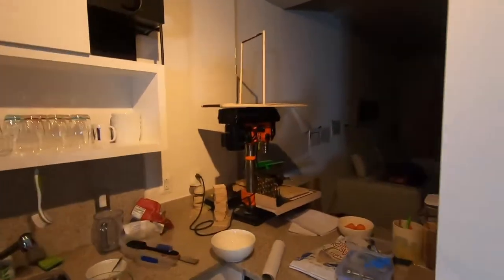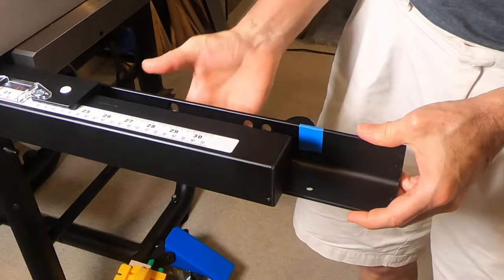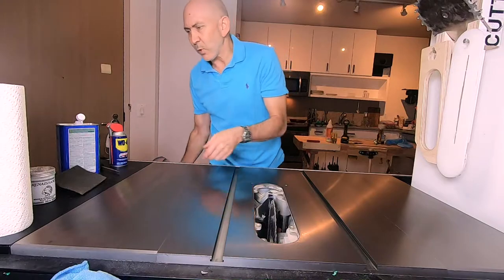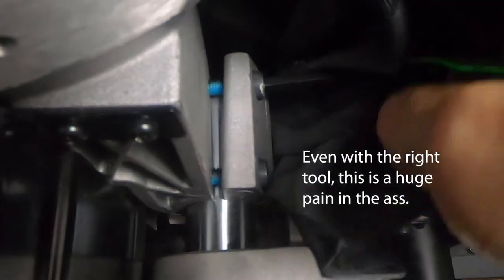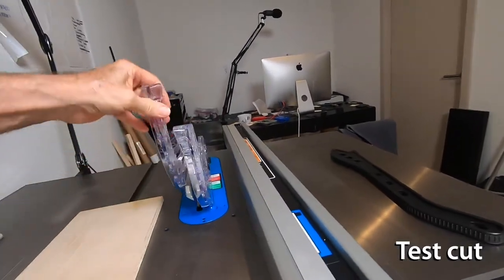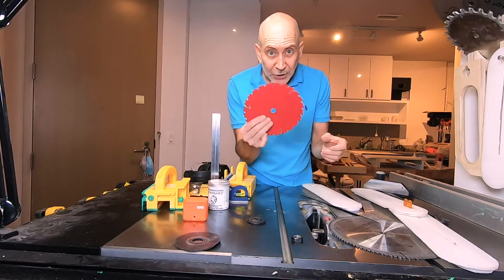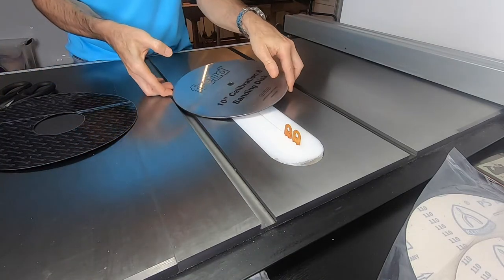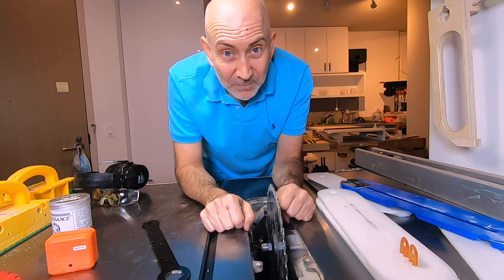Delta 36-5100 Table Saw Setup - must watch if you are in the market for a table saw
This shows the unboxing, set-up, radical modification/customization, testing, accessories, philosophy, and commentary about the Delta 36-5100T2 with cast-iron wings. Unfortunately, the price of this saw more than doubled since I bought it in spring 2020. It's still a great saw, but now there are others to consider in that price range.

CHAPTERS
0:00 Intro
1:57 Table of Contents
2:04 Leg Assembly and Standing Up
4:04 Attaching the Rails
4:48 Adding the Wings
6:58 Cutting the Angle Irons
13:56 Caring for Cast Iron
18:30 Blade Roll Angle
20:30 Blade Yaw Alignment
29:05 Safety Options
30:00 Riving Knife Adjustment
35:07 Installing and Removing Blades
36:03 Test Cut
27:11 Offtake Table
40:02 Wrench Storage
42:40 Accessories
53:44 Sanding Disc
56:25 Dust Collection
59:10 Summary

Delta Saw

UPDATE: I recently bought this power-manager unit from iVAC and love it:

Infinity Combinator Dado set (finally got this, it's the best dado stack on the market. One thing to understand: the motor isn't powerful enough to push the entire stack when full. I can get maybe a 3/4" dado cut but not the full 7/8".)

MicroJig Deluxe two-gripper package

Denatured Alcohol

Scotchbrite Gray Pad

3M respirator

3M filters

Magswitch starter kit

Chiloskit carpenter's triangle

Kinex drafting triangle

Check my other videos for more product recommendations.